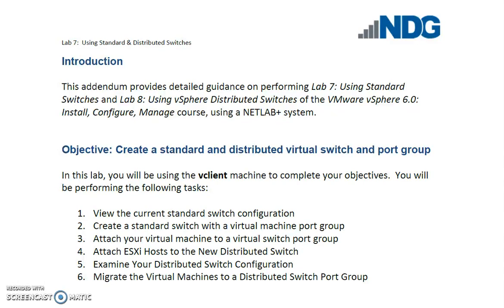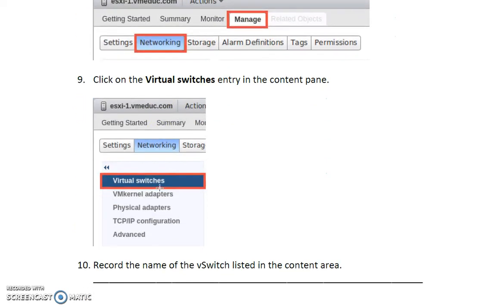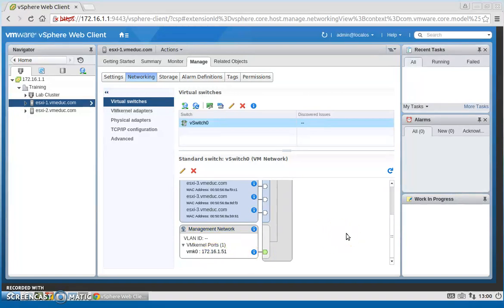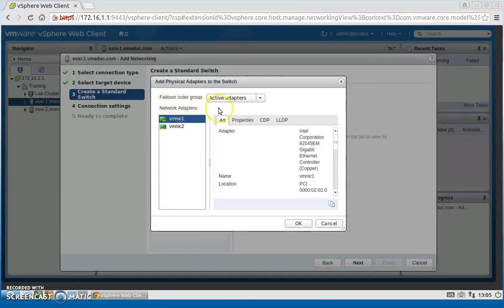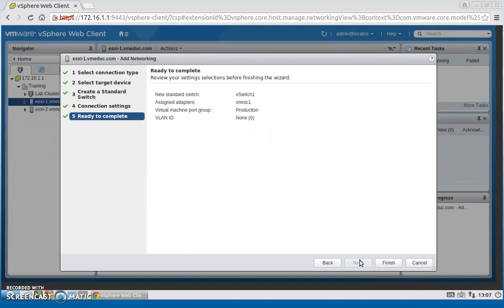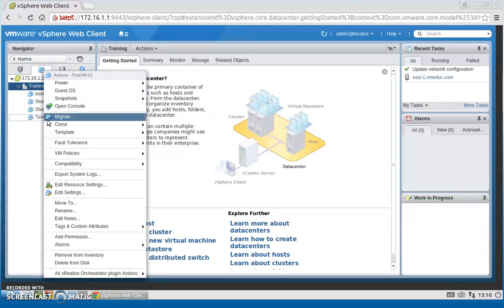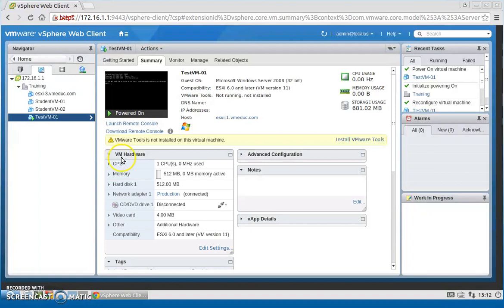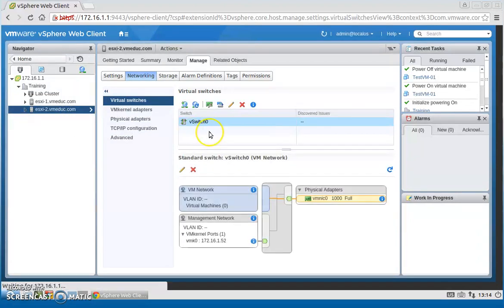VICM Lab7 Part 1-3